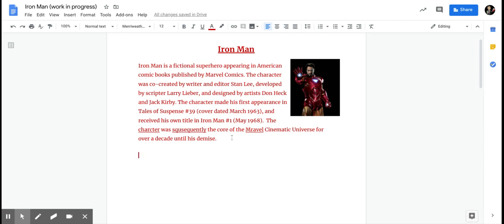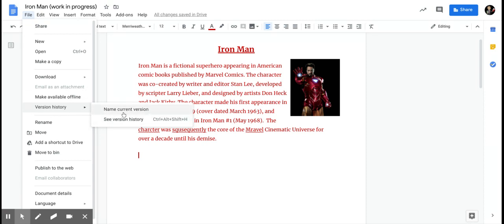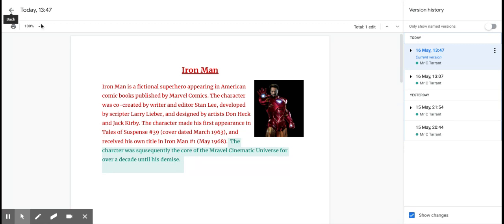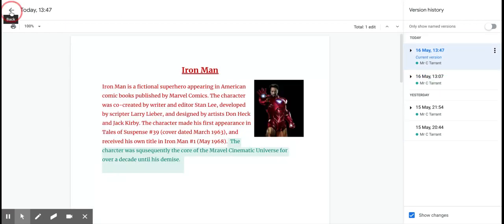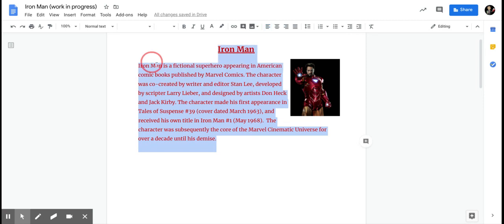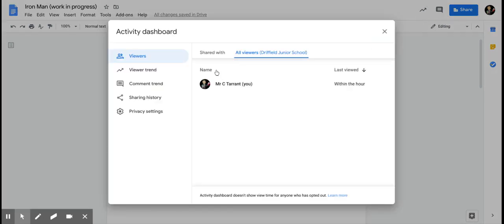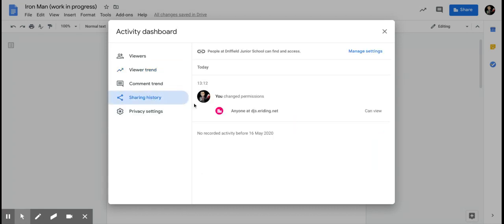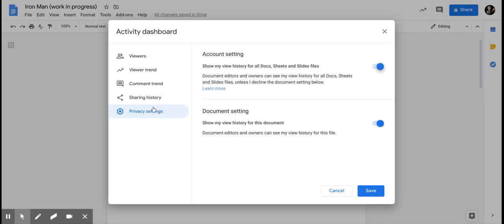Google Docs: Reviewing changes